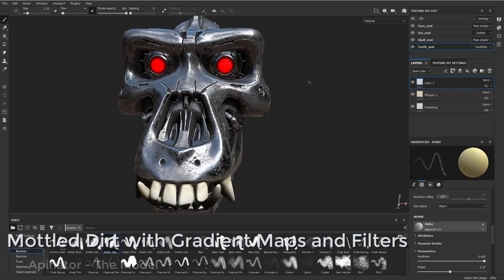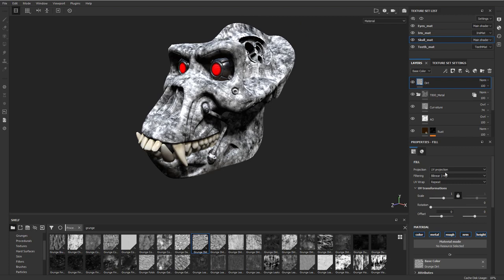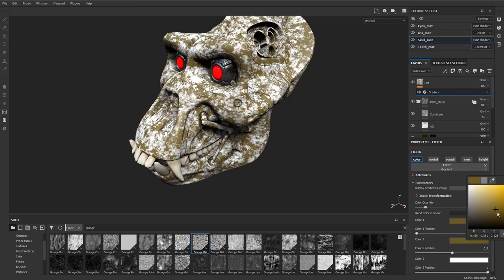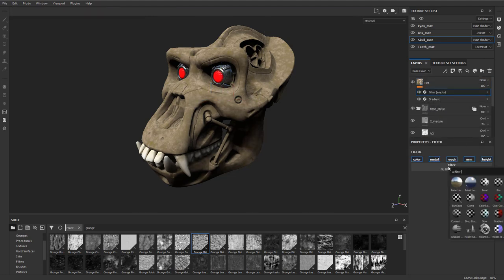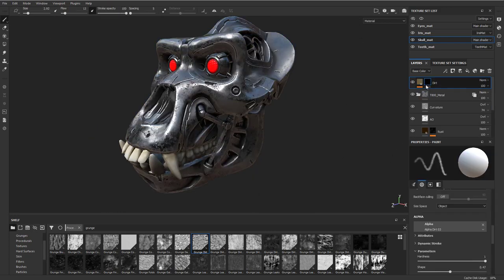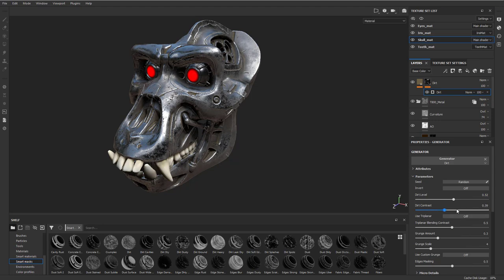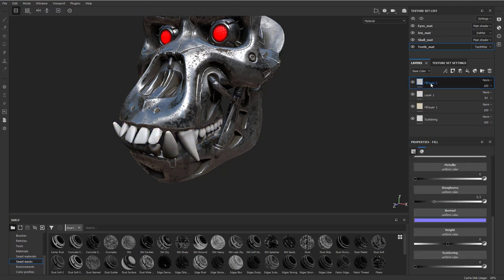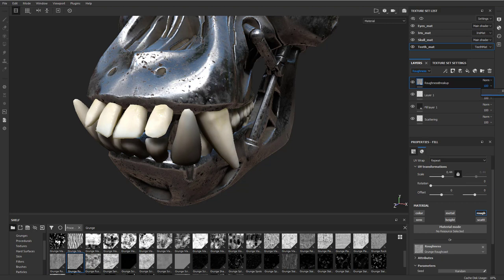102 Mechanical Skull - Substance Painter Mottled Dirt with Gradient Maps and Filters